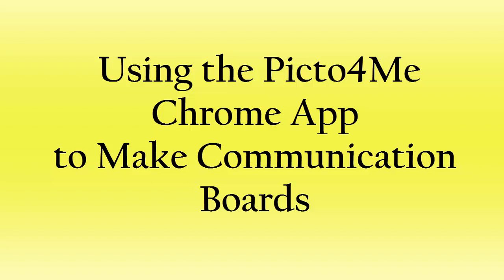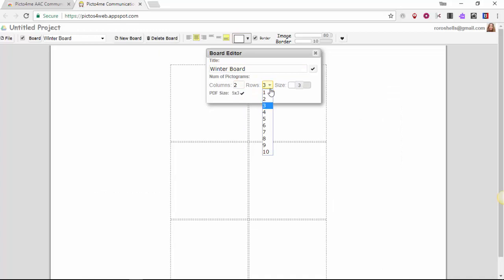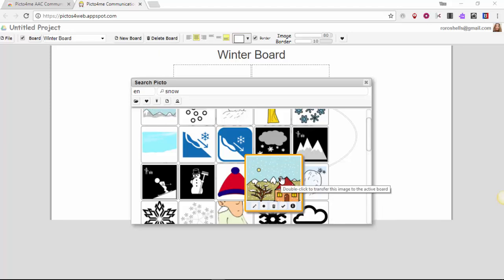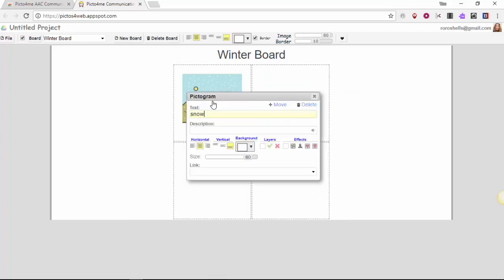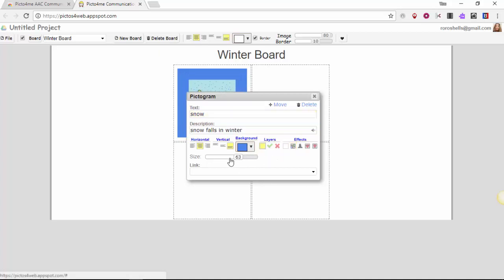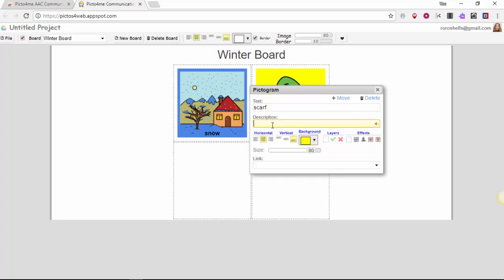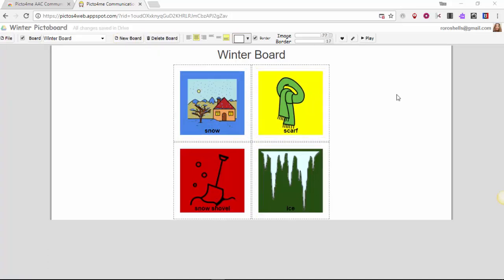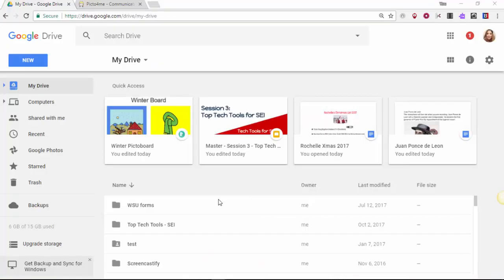Picto4me App for Google Chrome